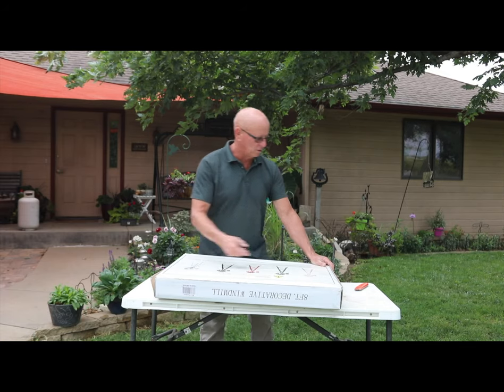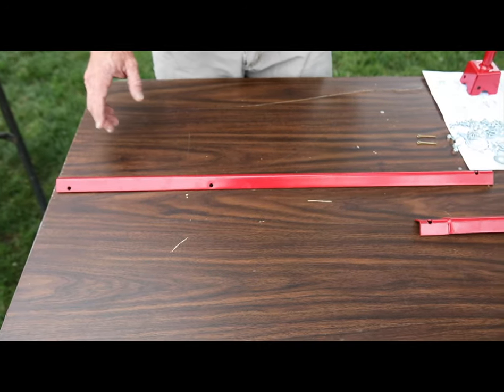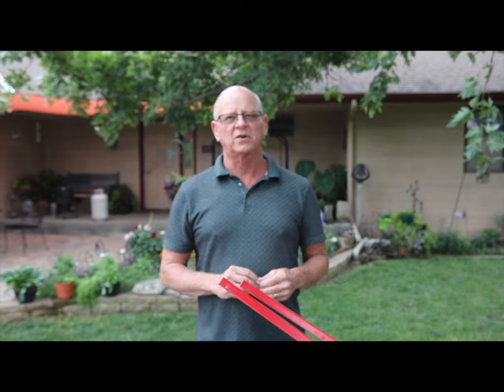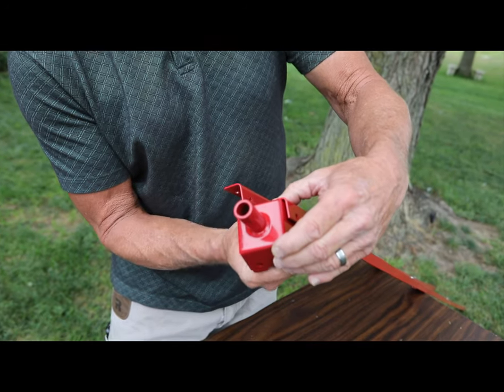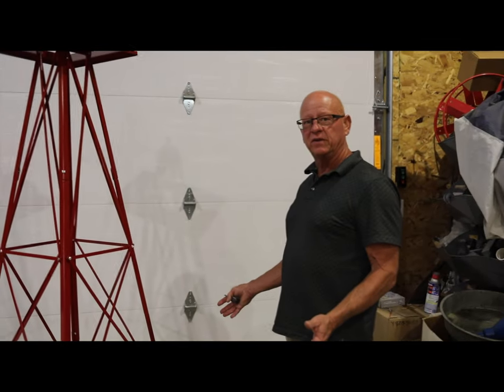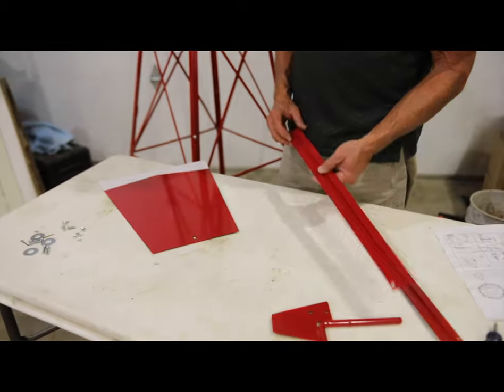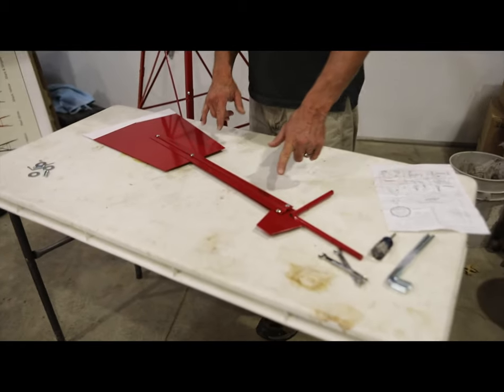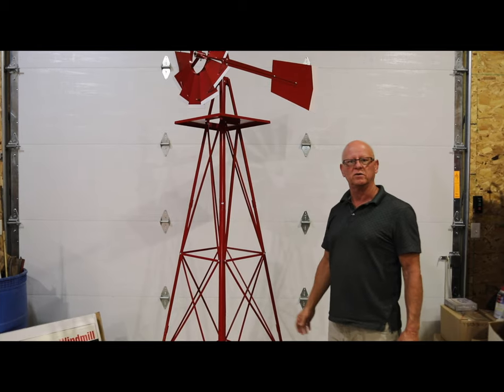SMV Industries 8' Windmill Assembly